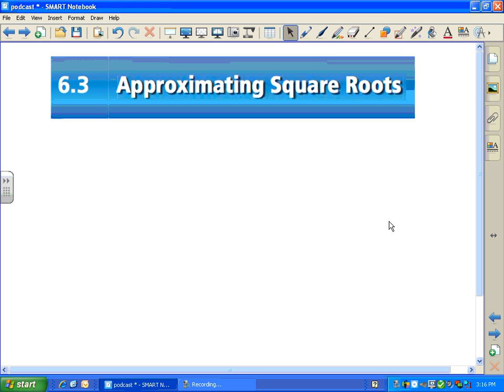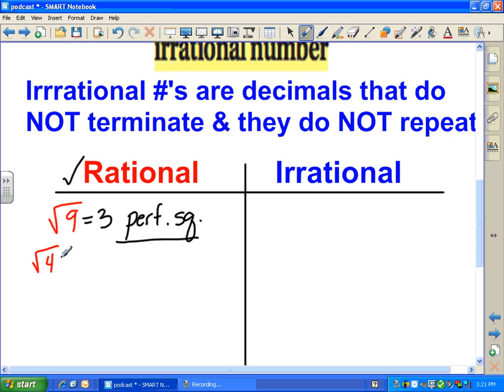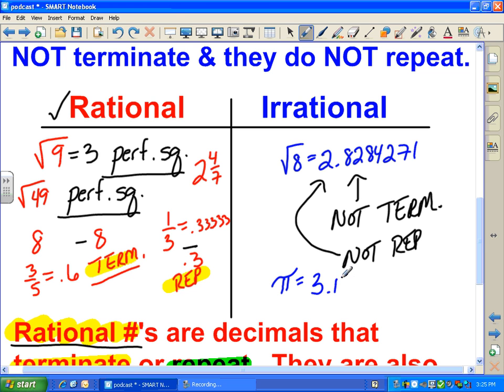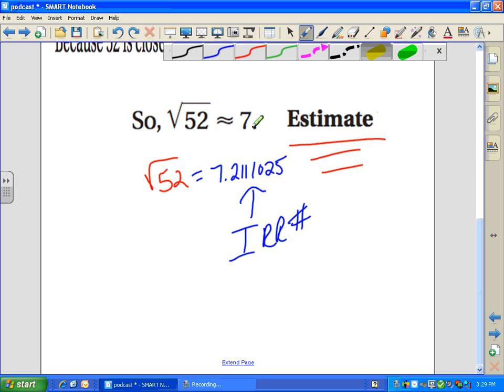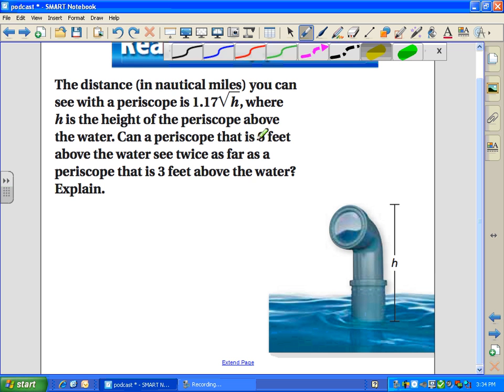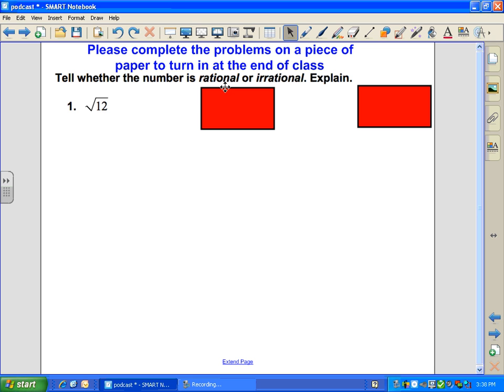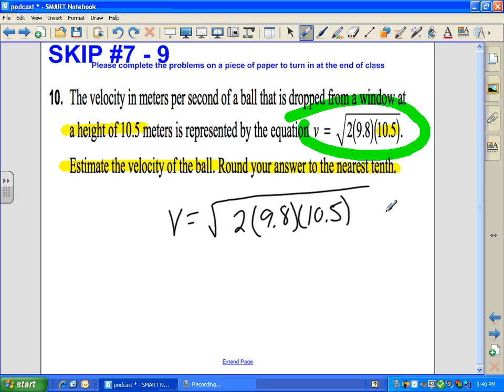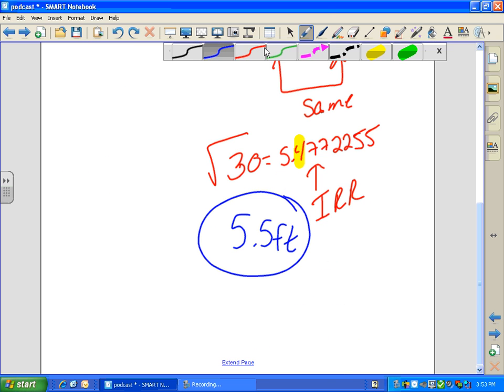FCAT Notes #11 Approximating Square Roots